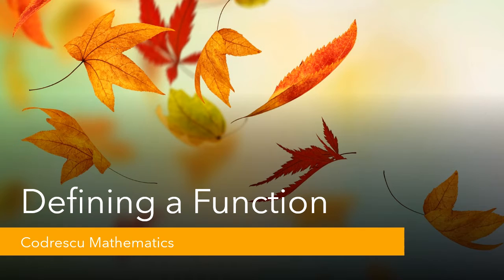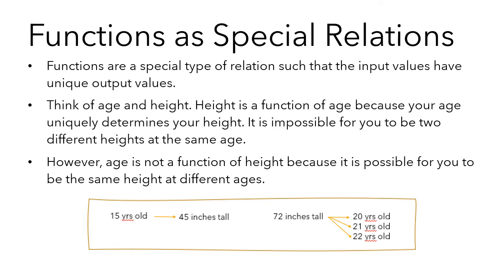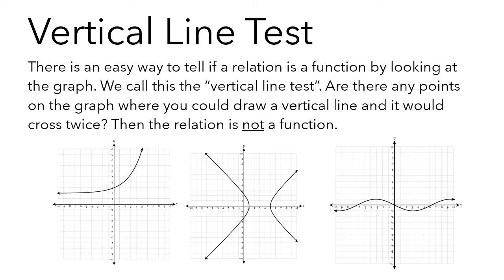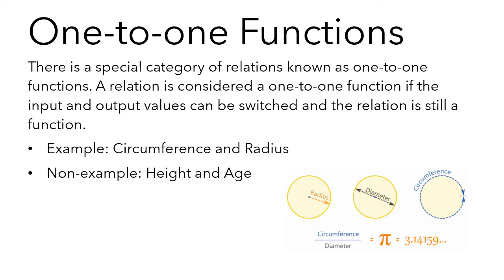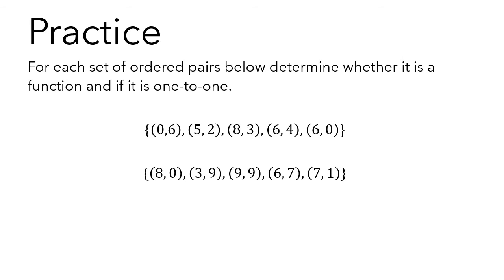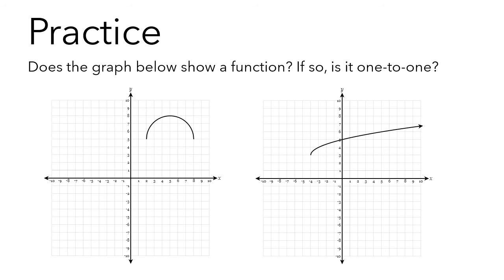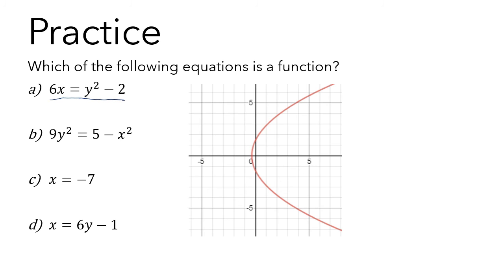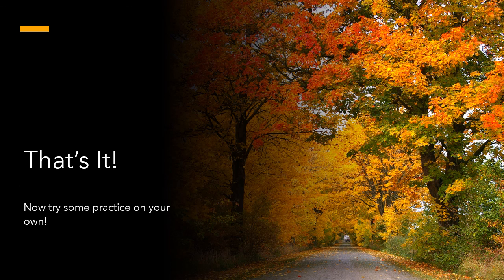Defining a Function